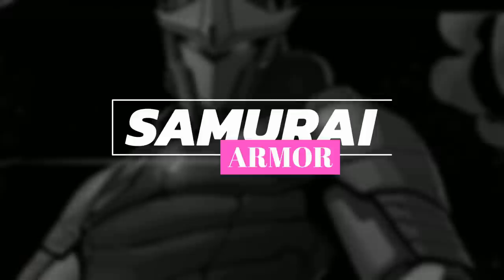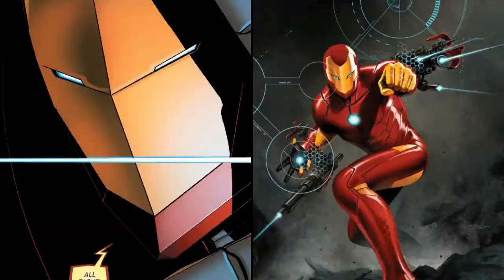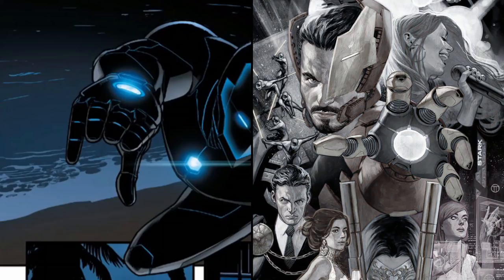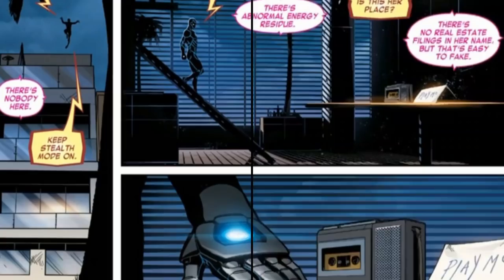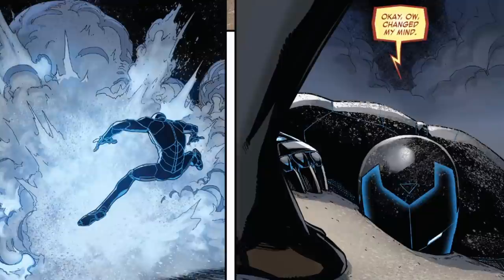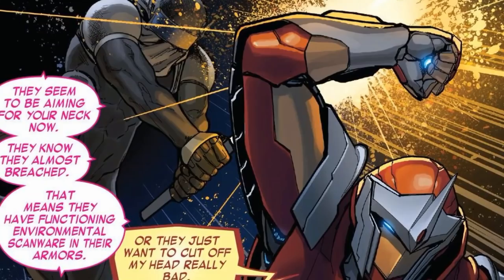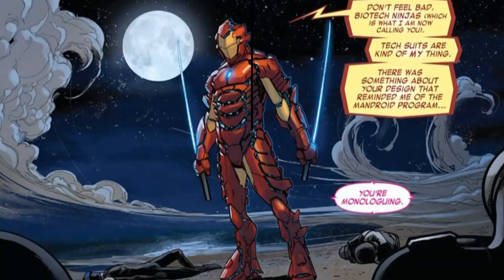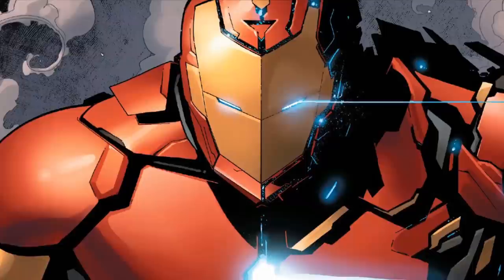Who is Marvel's "Samurai Iron Man?" Tony Stark's Ninja-Buster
This video explores the abilities, powers, and origin of the coolest configuration for the Marvel Comics character "Iron Man Armor Model 51." From this so-called Model-Prime Armor being fully revealed after the Contest of Champions, Tony Stark using this shape-shifting armor to create various advanced platforms, showcasing the armored suit's ability to use Stealth Mode and "Hulk-Buster" Mode as well as Samurai Mode, having greatly increased mobility and defensive capabilities while dueling with superpowered martial artists in his Model-Prime's Samurai configuration, to defeating a complete team of Biohack Ninja aka Biotech Ninja with impressive efficiency; Let's take a look at this unique version of a classic Marvel superhero, and the Ninja-Buster Armor of Invincible Iron Man. This includes a short, canon character biography and my own opinionated "Sage Rating," which I use to give ratings of comic book and science fiction characters.